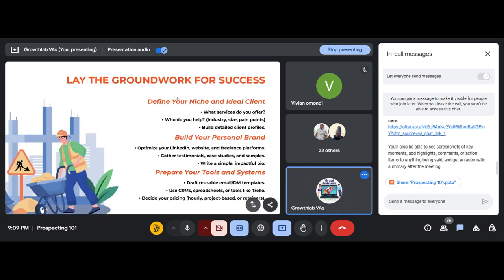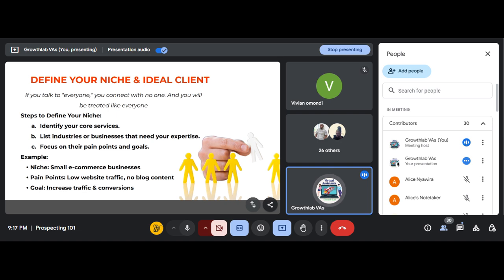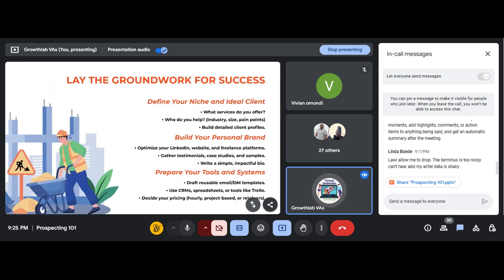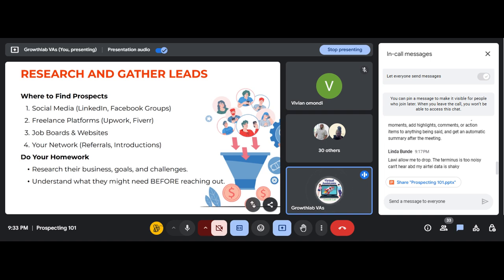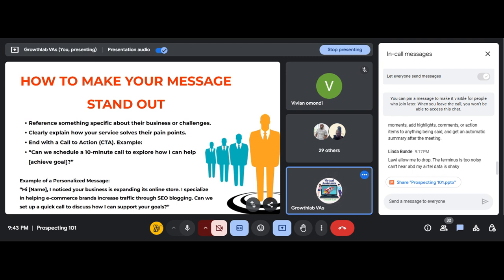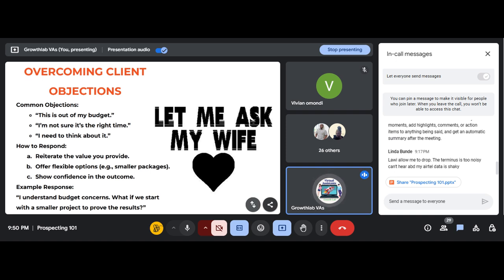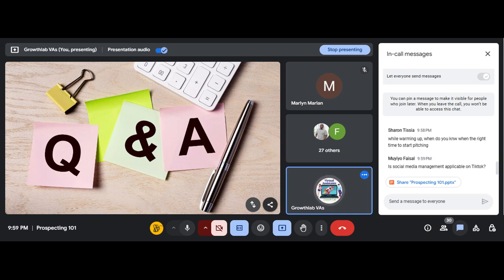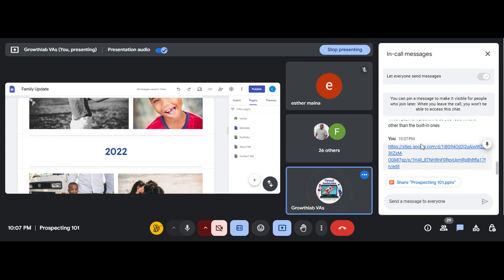Prospecting 101 - How to Find and Land Freelance Clients with Confidence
In this step-by-step guide to Prospecting 101, you’ll learn how to find, connect, and convert potential clients into paying customers.

Whether you’re a freelancer, virtual assistant, or business owner, this session will help you break down the prospecting process into actionable, easy-to-follow steps.

Here’s what you’ll learn:
✅ How to define your niche and ideal client for better targeting
✅ Tips to build a strong personal brand that attracts clients
✅ Proven methods for connecting with prospects through outreach, content, and networking
✅ How to craft compelling messages that grab attention
✅ Techniques to set up discovery calls, create proposals, and overcome client objections
✅ Key strategies for converting prospects into long-term clients

If you’ve ever felt overwhelmed by finding clients, this video simplifies the process so you can take action confidently and grow your business.